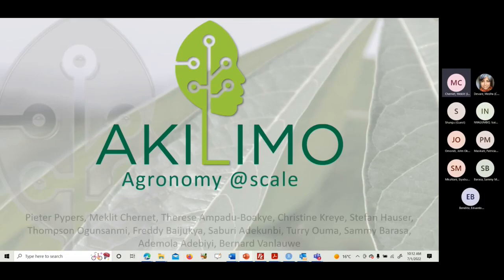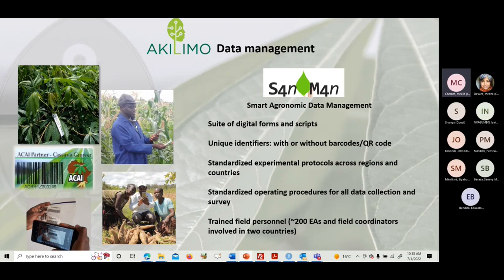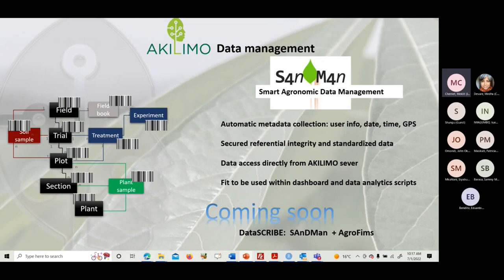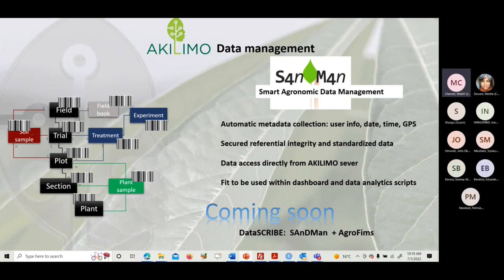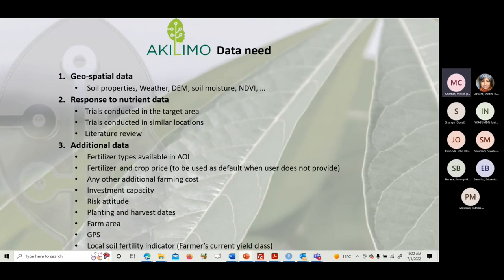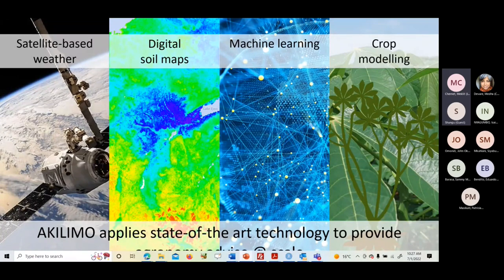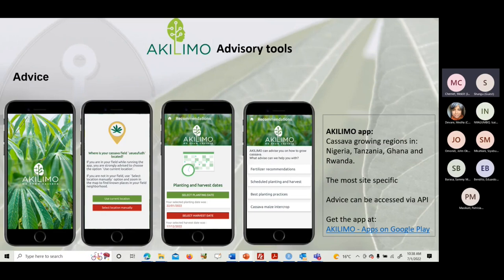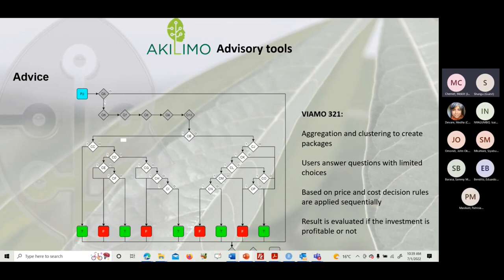1.AKILIMO Agronomic Advisory Framework: Introduction to AKILIMO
Speaker: Meklit Chernet